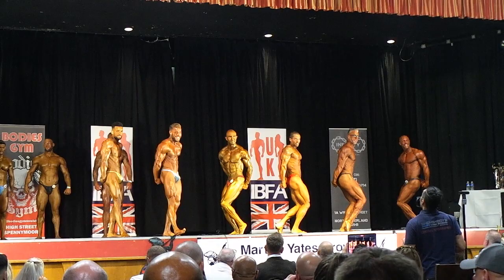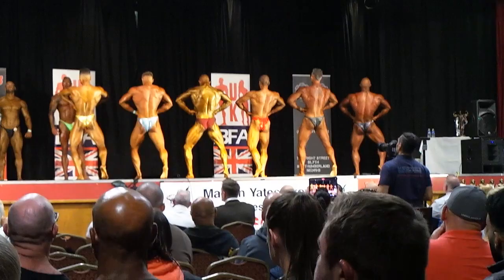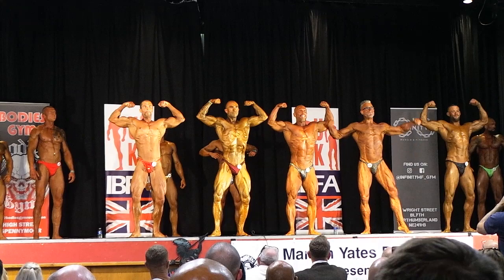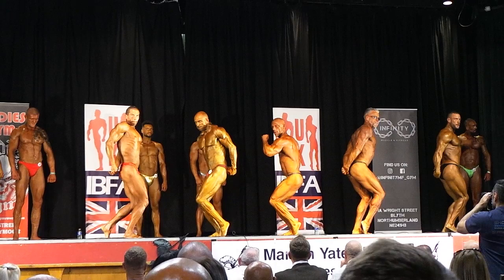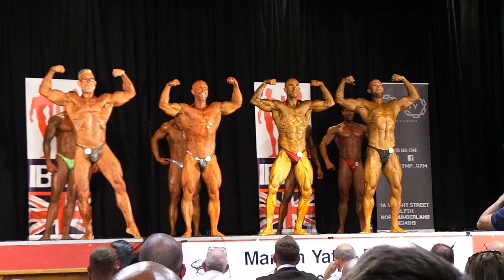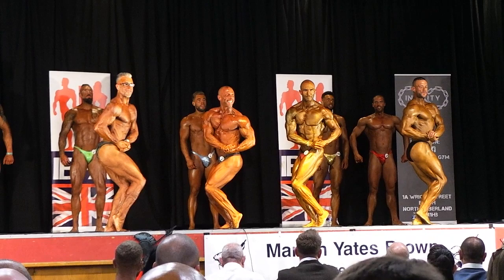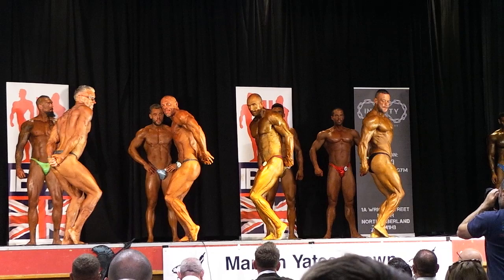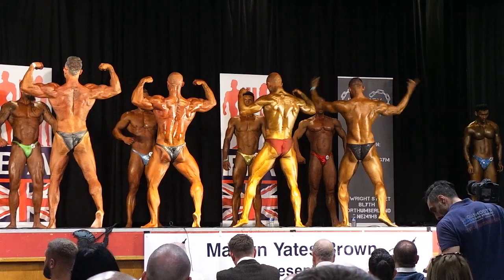IBFA British Finals 2021 - Athletic Tall - Gavin Morris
IBFA British Finals 2021 - Athletic Tall Class